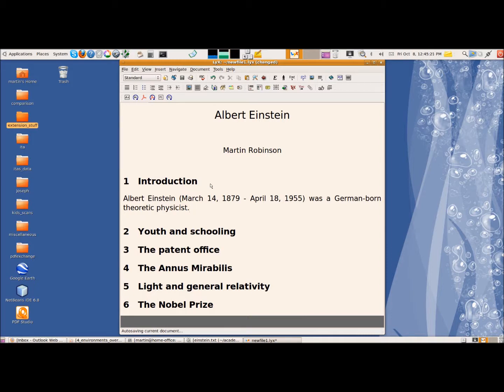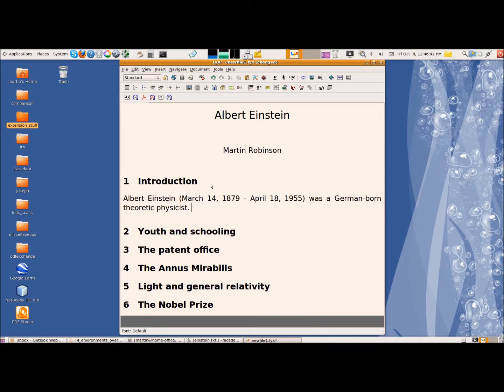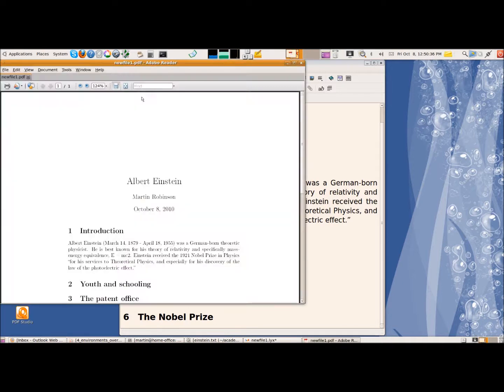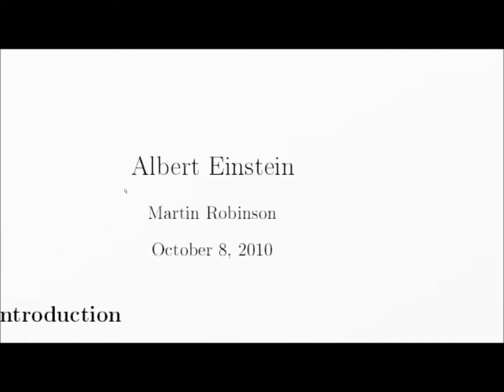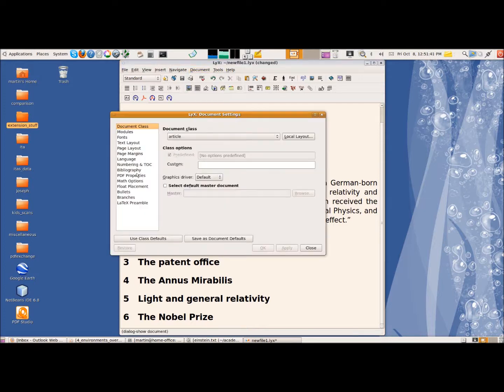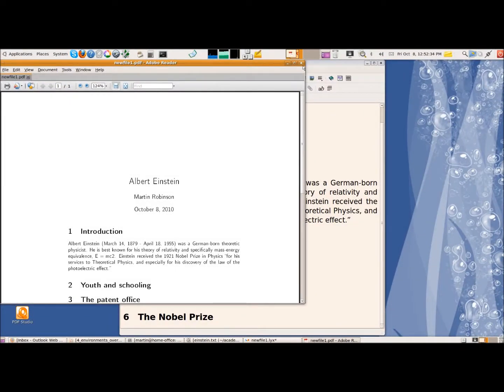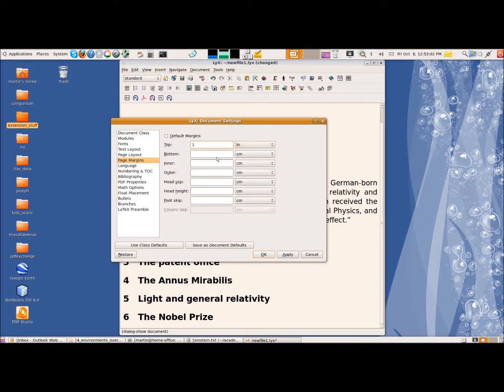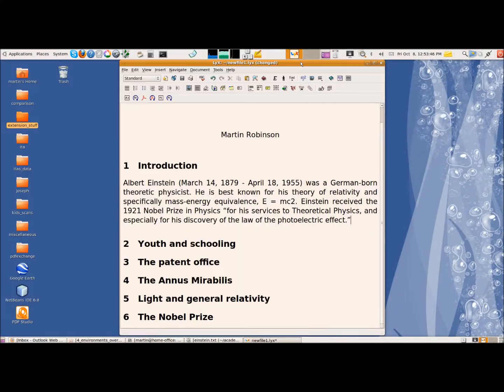part 2 text and paragraphs